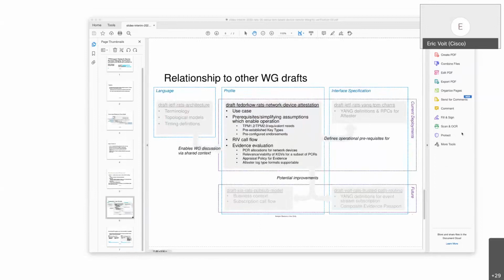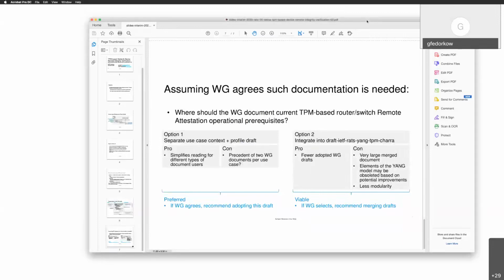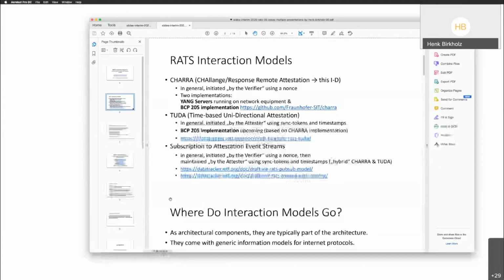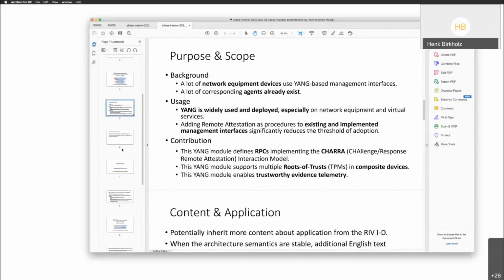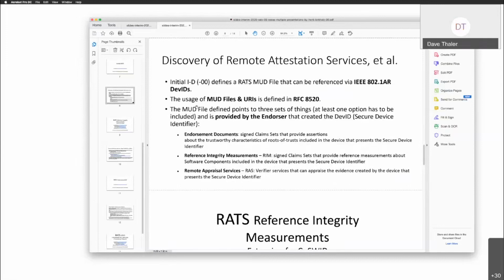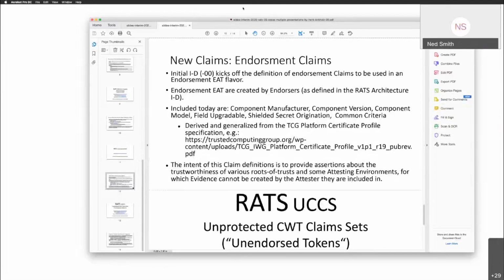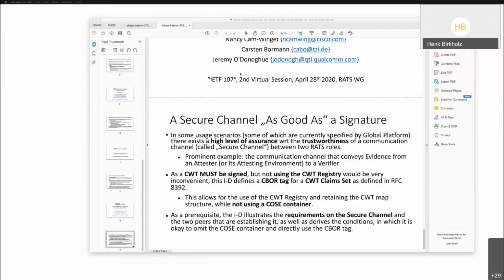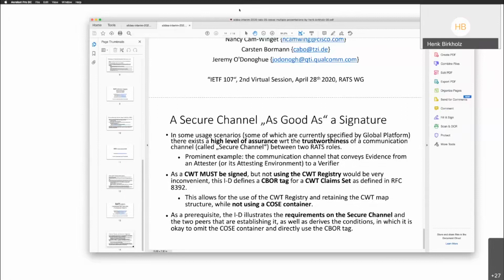RATS WG Interim Meeting, 2020 04 28